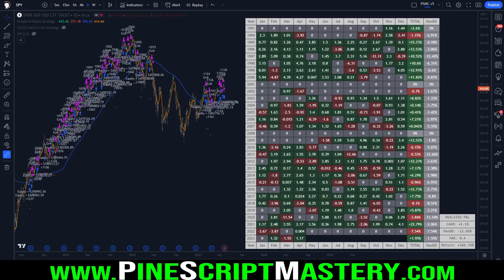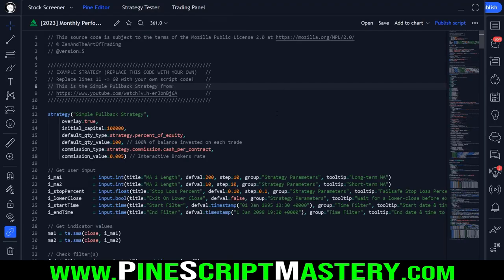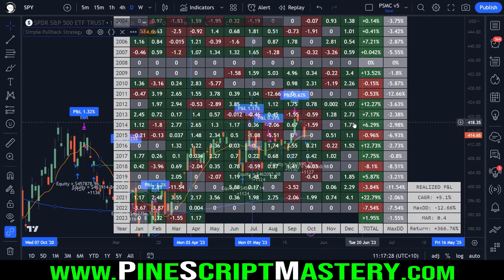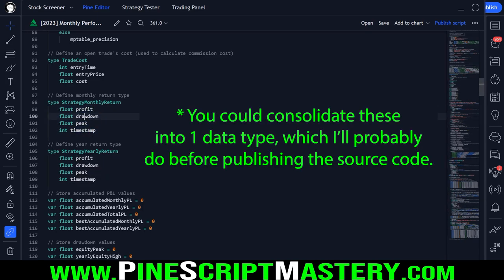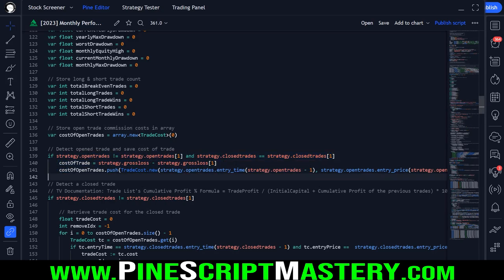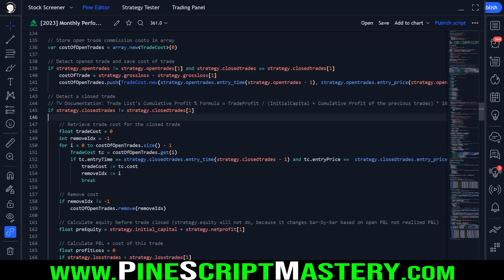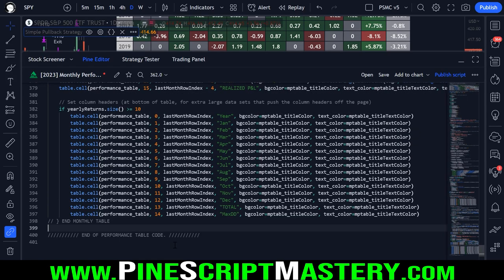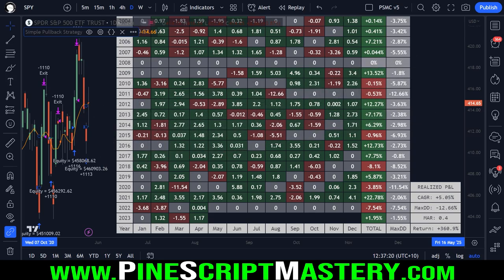Monthly Performance Table in Pine Script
This lesson demonstrates how to add a Monthly Strategy Performance Table to your Pine Script strategy scripts so you can see a month-by-month and year-by-year breakdown of your P&L and strategy performance.

▼Timestamps▼
00:00 - Intro & Overview
02:25 - Disclaimer & Credit
05:49 - User Inputs
08:31 - Custom Function & Data Types
10:49 - P&L Tracking Variables
13:03 - Detecting Opened Trades & Commission Cost
16:05 - Detecting Closed Trades & Tracking P&L
33:08 - Tracking Monthly & Yearly P&L
36:59 - Populating Performance Table Data
49:28 - Outro & Summary